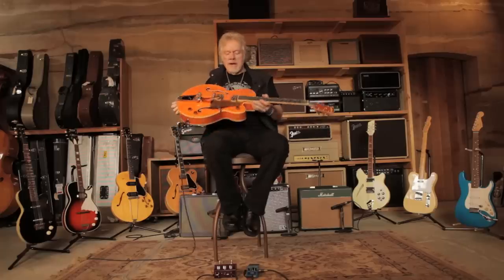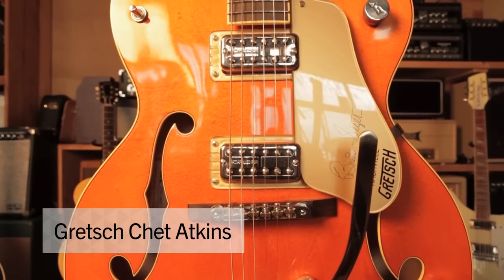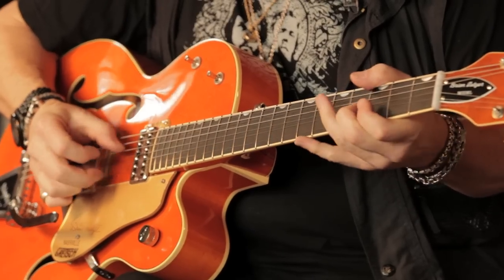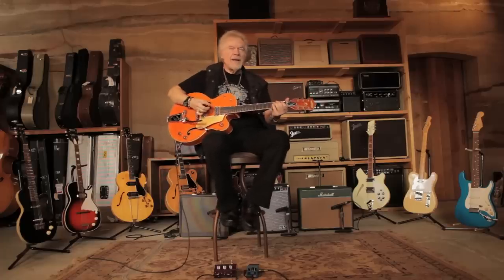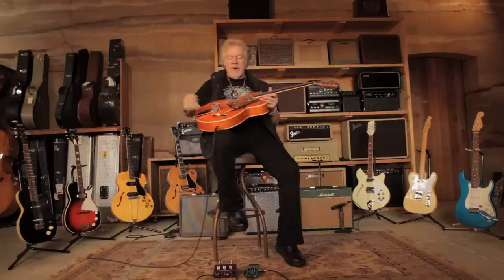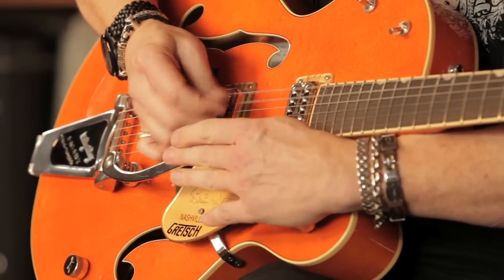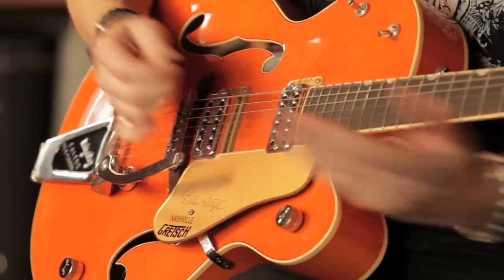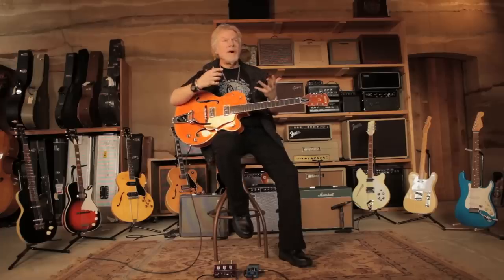10 Guitars That Changed Music Forever: #8 Gretsch Chet Atkins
Host of Vinyl Tap and legendary guitarist of The Guess Who and Bachman Turner Overdrive Randy Bachman walks us through ten guitars that changed the sound of music forever.  The eighth episode features the Gretsch "Chet Atkins" featured in Eddie Cochran's 'C'mon Everybody' and Duane Eddy's 'Rebel-Rouser'.